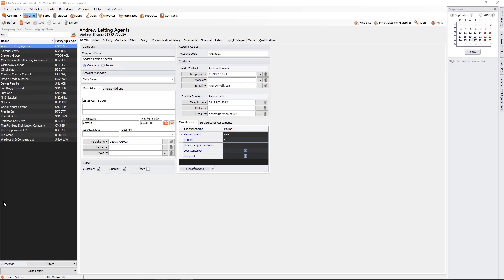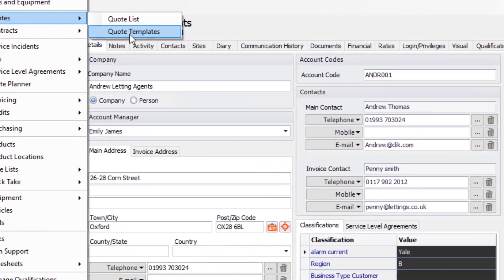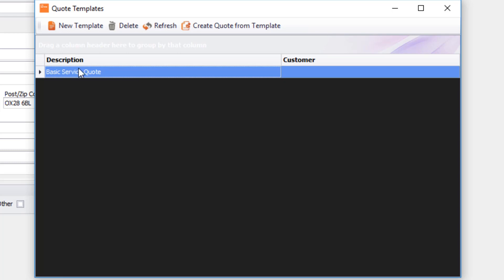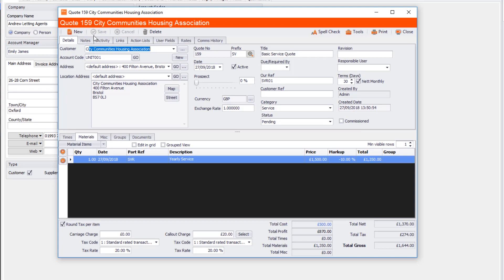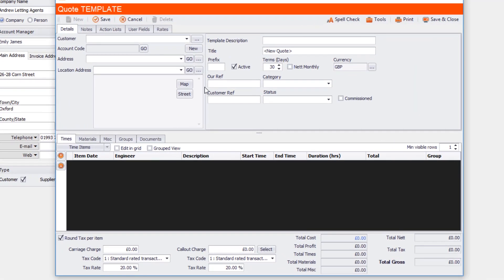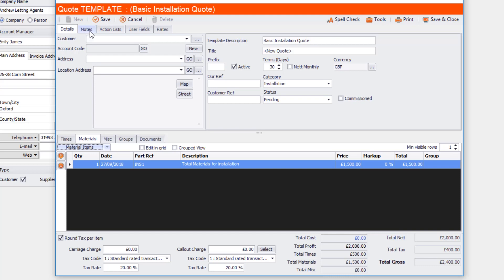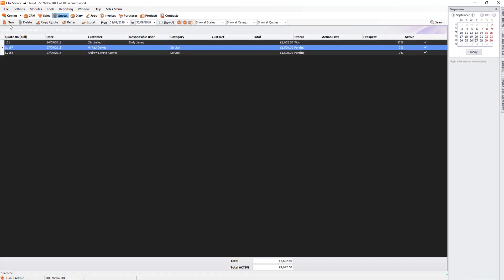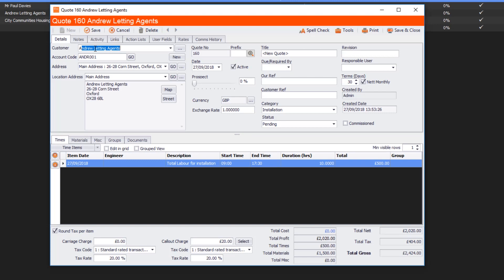Creating Quote Templates | Clik Service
Clik Service update 322 introduces some new features to the software, including a tool to create quote templates to help save time.
Find out how to use this new feature in this quick video tutorial.